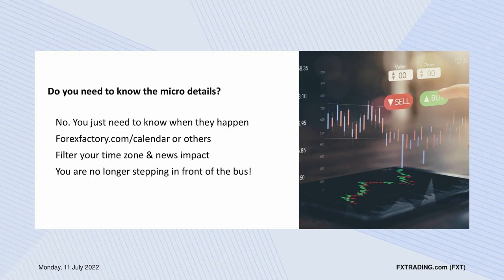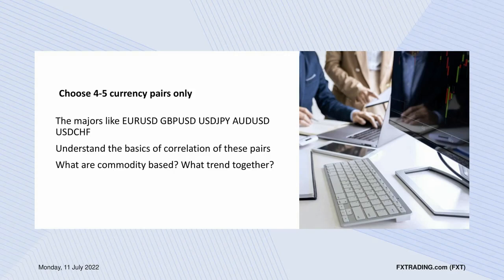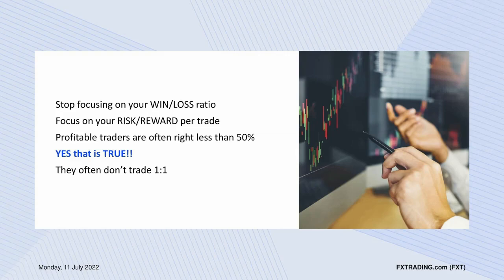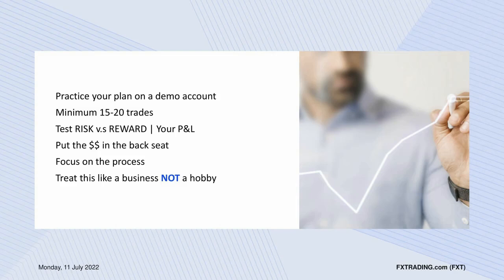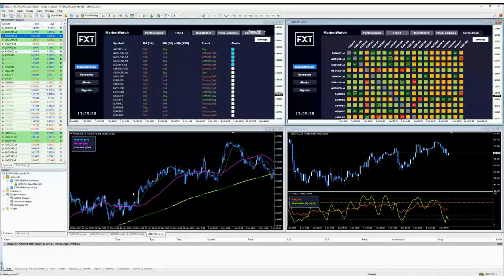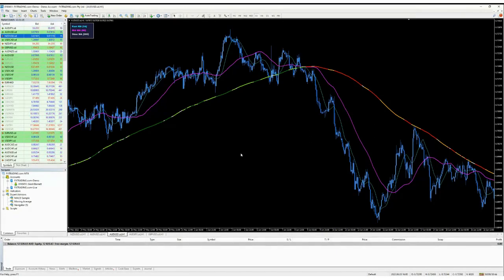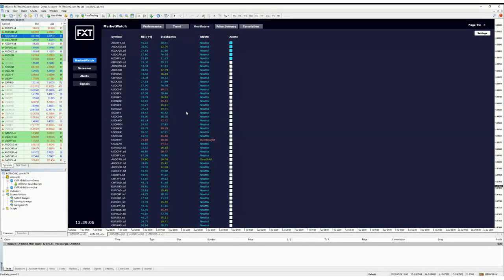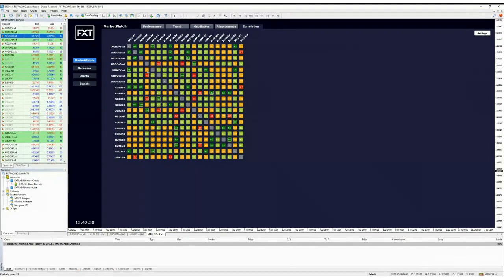FXT Webinar - 4 KEY PRINCIPLES OF SUCCESS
Grant Barnett - a veteran of the US index futures and derivatives markets, will teach you how to use the 4 KEY PRINCIPLES OF SUCCESS in your trading.

Topics including:
02:15 Learning the basics of what really drives markets
05:23 Learning one basic technical strategy to add into your plan
10:07 Learning to trade using the same risk parameters as the pro’s
22:03 How to build 4 key principals of success into your trading.